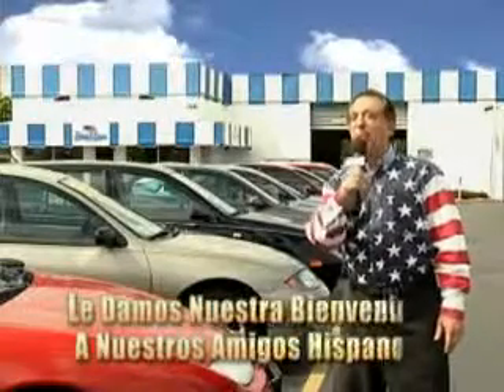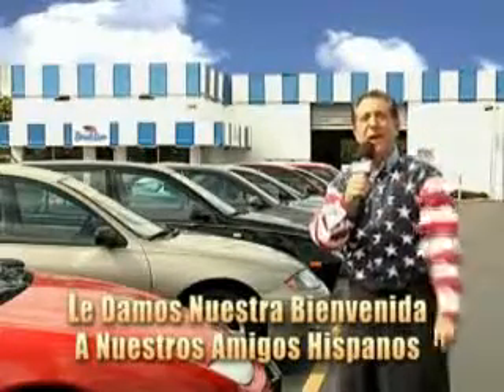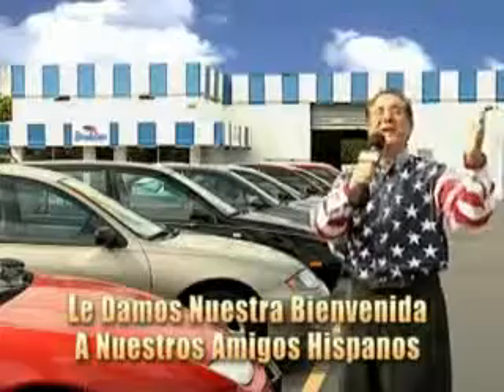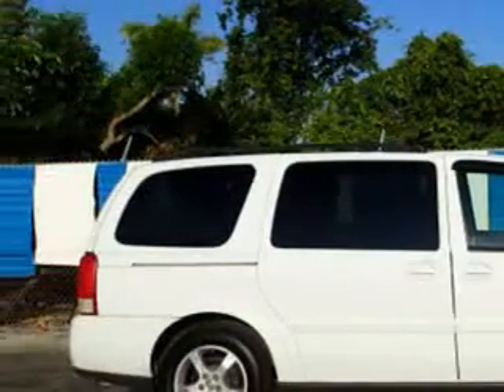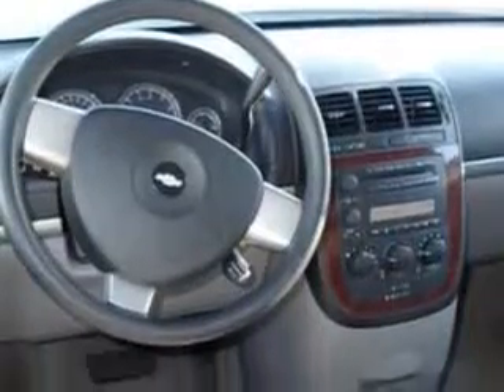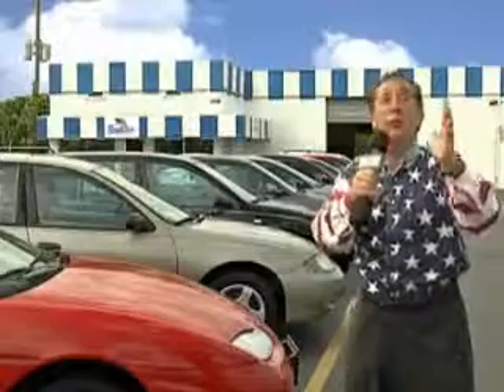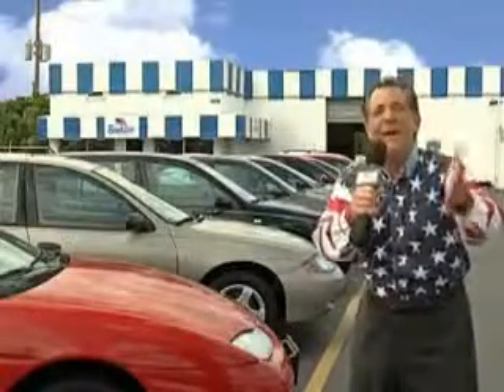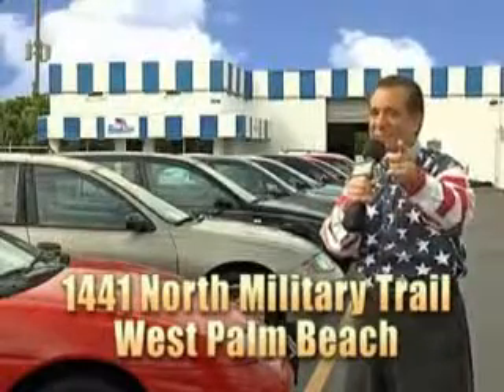2005 Chevrolet Uplander Beach Cars West Palm Beach, FL 33409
Chevrolet Uplander Beach Cars knows you want more in a car. You have a purpose for your vehicle. Check out this  Summit White   Chevrolet Uplander Mini Van, equipped with a 6 Cylinder engine and an automatic transmission. Enjoy this utility van with features like Remote Power Door Locks, Built-in Child Safety Seats, Rear Stereo Controls, Privacy Glass, Heated Outside Mirrors, Rear Air Conditioning, Alloy Wheels, 7 Passenger Seating, and much more. Get where you need to go, enjoy the drive, and have peace of mind in this  Chevrolet Uplander. See us at Beach Cars today!VIN:1GNDV23L25D216721

Beach Cars
1441 North Military Trail